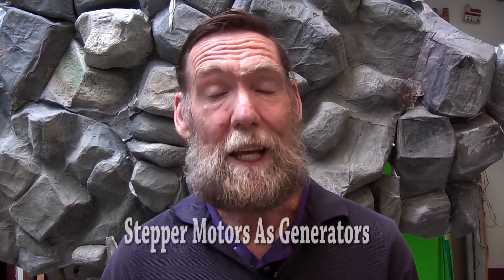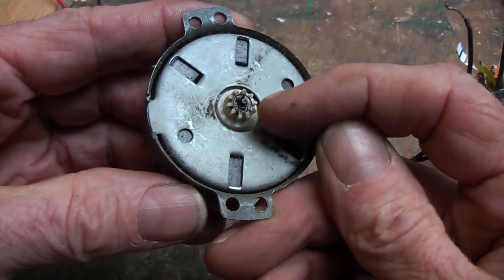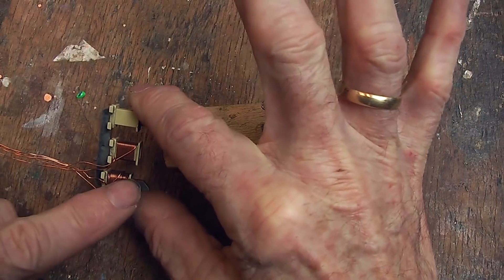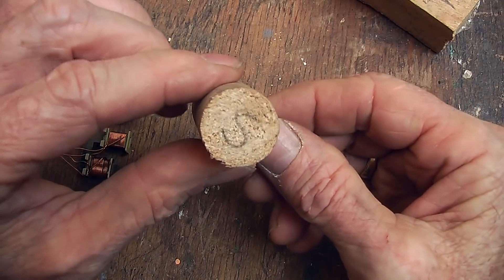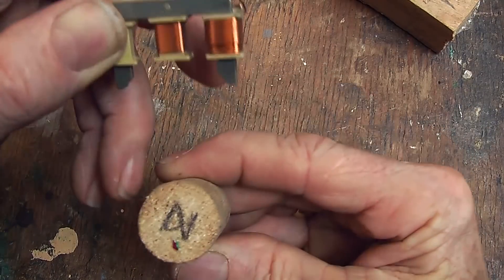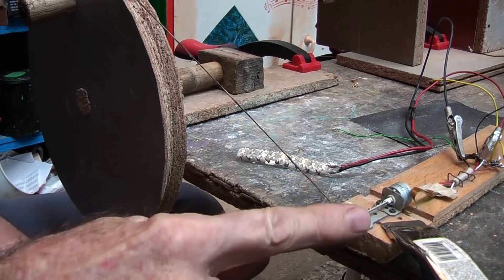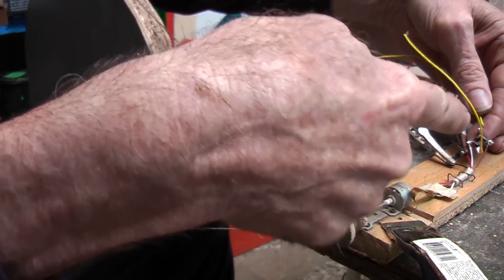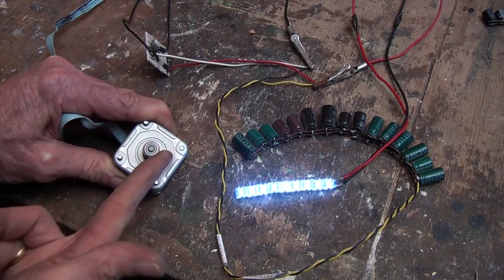Reinventing The Wheel And Electricity - Stepper Motors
In  all those motors that I have,  rescued from  old electronics ...the ones with  4 wires or more. Can you use them as a generator? Well, let's look at how they work,  and  then try some. (subtitles in English)(subtitulos en Espanol)